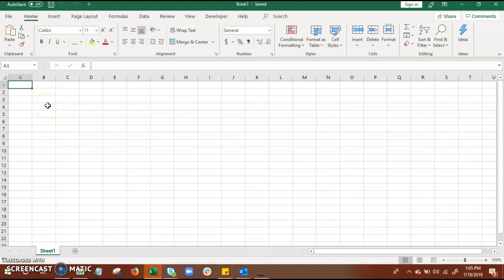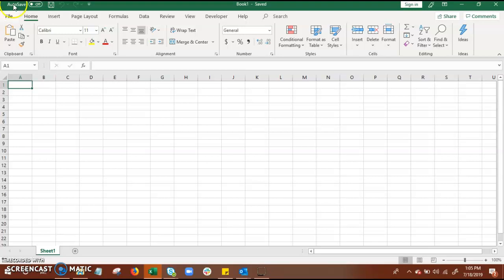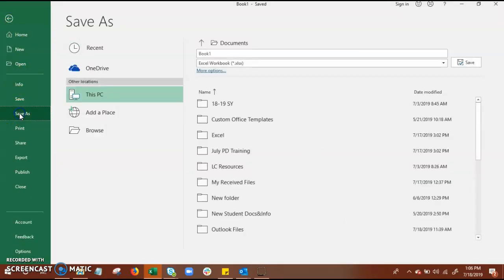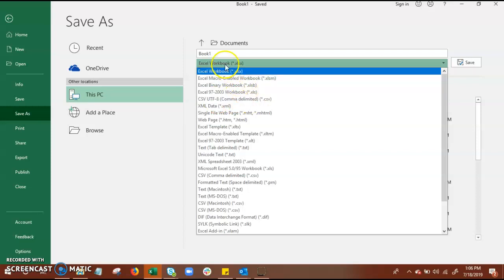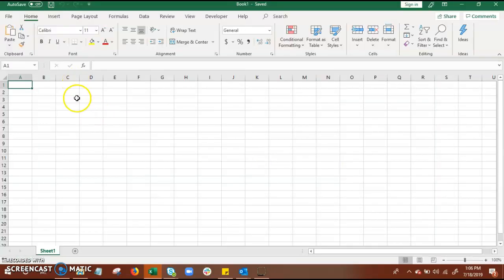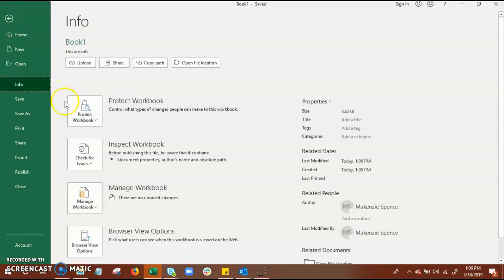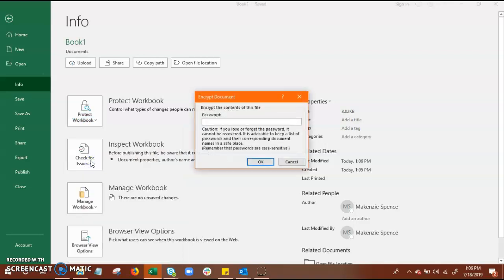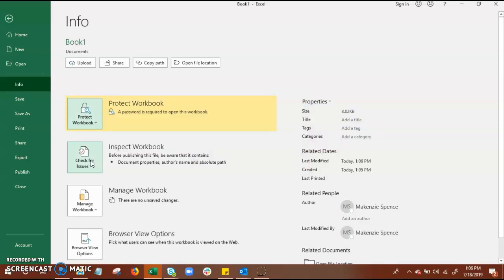Excel: Password Protect Document